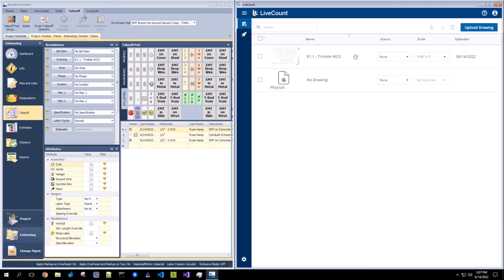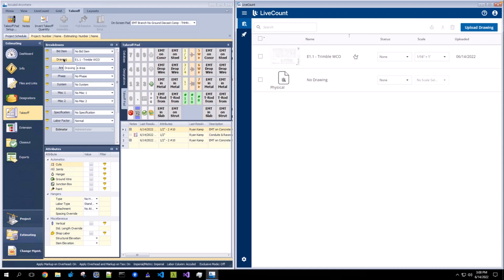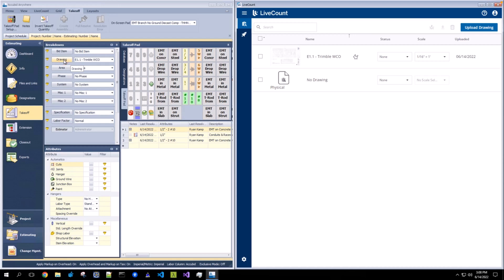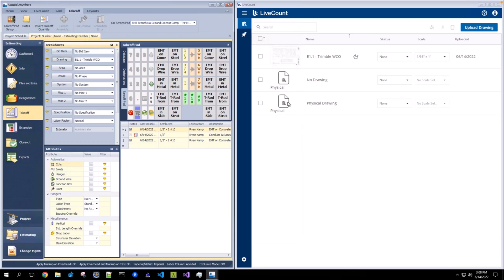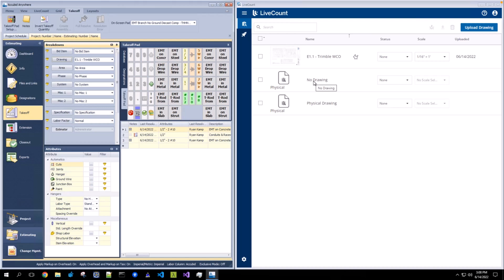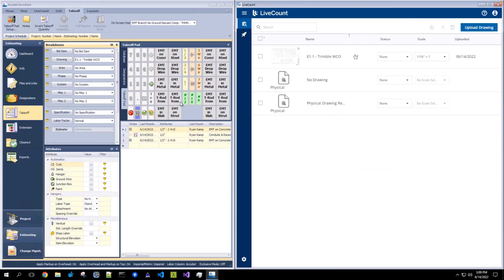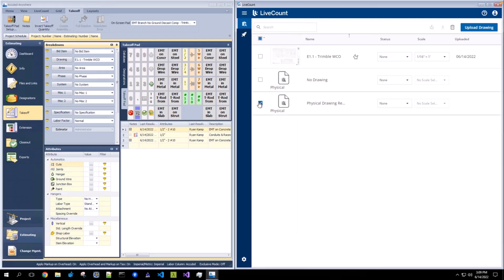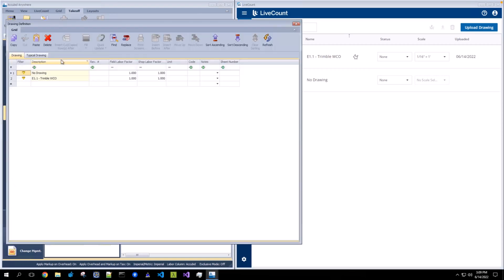Accubid Anywhere & LiveCount: Manage Physical Drawings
This video demonstrates how to create, sync, and modify physical drawings between Accubid Anywhere and LiveCount.